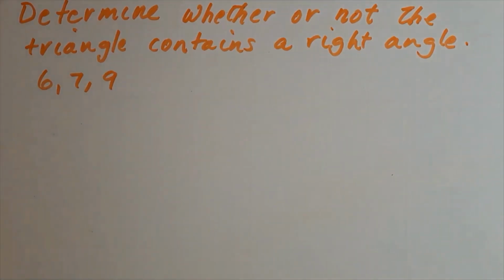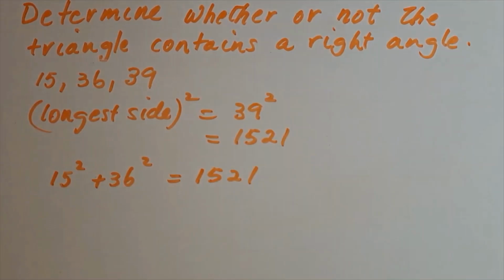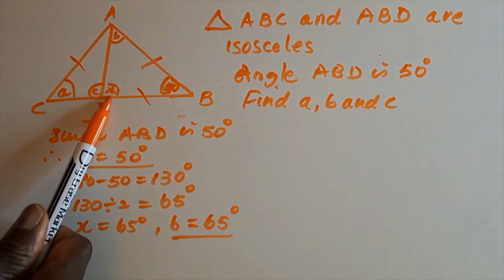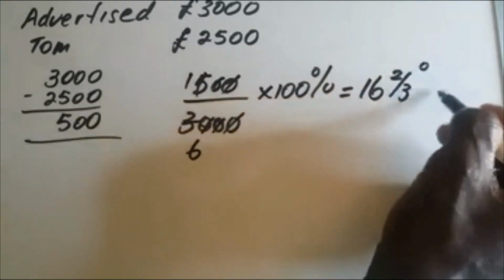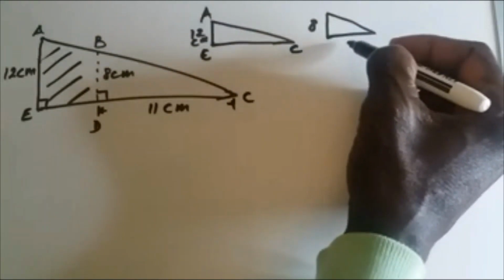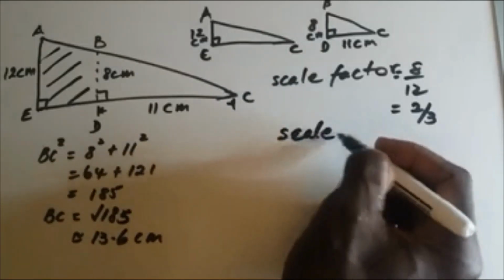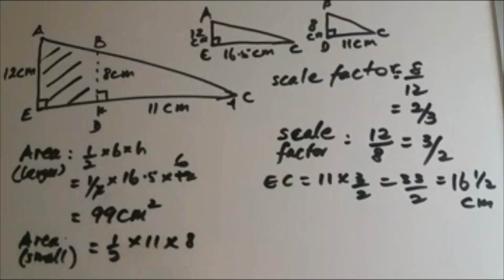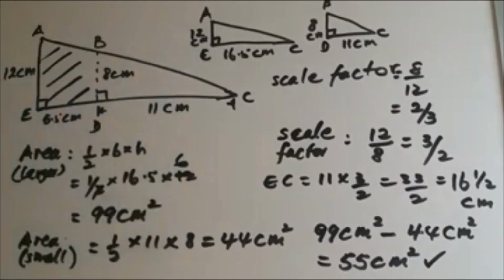Problems and Solutions: Solving Triangles 1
This video features various metghods for solving triangles